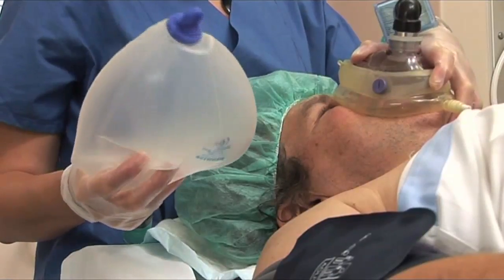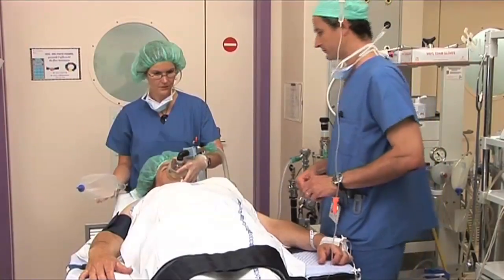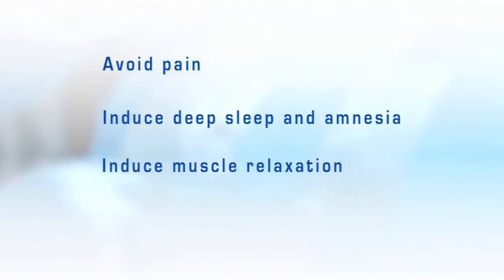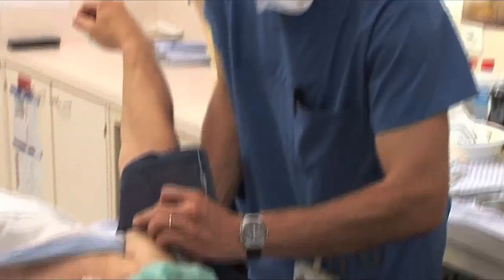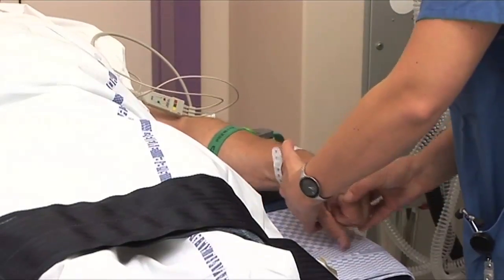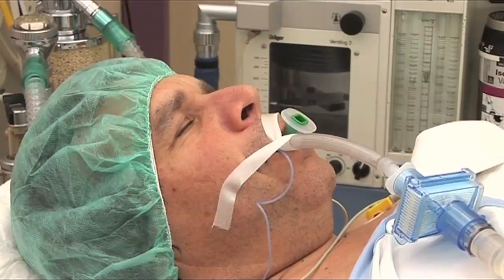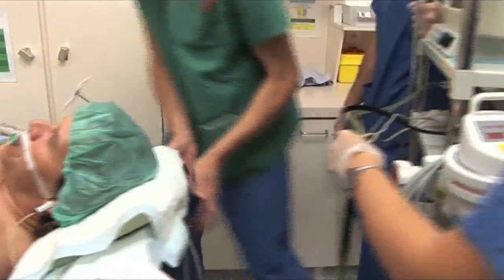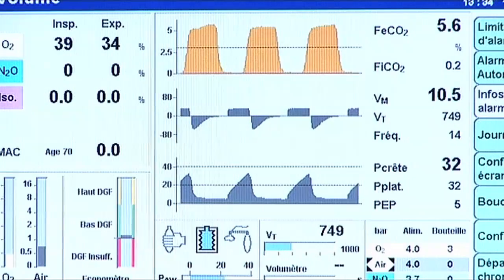General Anesthesia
There are several types of anesthesia:
general, local or regional and epidural, to mention the best known. This film has been made to explain standard general anesthesia. We will lead you step by step through the entire procedure.
Anesthesia is not an end in itself but an aid.
It has 3 objectives:
- Avoid pain;
- Induce deep sleep and amnesia -- that is to say, a hypnotic state;
- Induce muscle relaxation to make the surgeon's work easier.
You will meet your surgeon approximately one month before your scheduled operation; then be sent for anesthetic consultation to discuss any medical problems you may have mentioned at that time.

Screenplay: Dr Eduardo Schiffer et Ariel Richard Arlaud
Director: Franck Schneider
Production: Communication Department
Department of Anesthesiology
Geneva University Hospitals